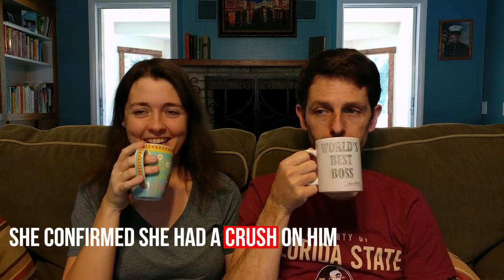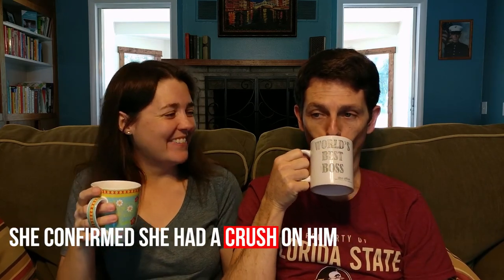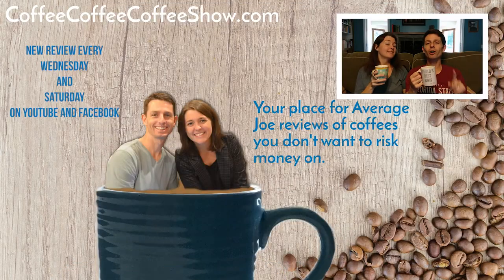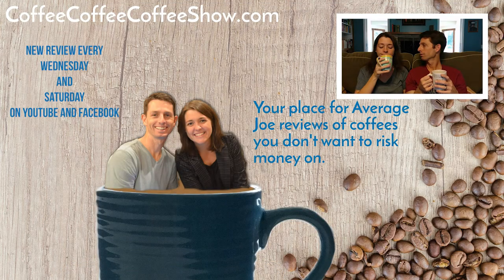Starbucks Espresso Roast Coffee Review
coffee coffeereview Check out our Etsy Shop for Coffee Themed Items and other stuff Thanks!!! Two average Joes drink and review Starbucks Espresso Roast Coffee.

Helpful Resources:

Our coffee maker

Our Coffee Grinder

LG V20 64GB 5.7-inch Smartphone with Superior Video, Photography, & Next-Level Audio - Unlocked for all GSM Carriers Worldwide (Titan Gray)

ASUS M32CD Desktop (Intel Core i5-6400 Quad-Core 2.7GHz, 8GB DDR4 memory, 1TB Hard Drive, Windows 10) with Keyboard and Mouse

2016 Model ~ HP 23 inch ES Series Ultrafast ~ IPS Full HD (1920x1080) ~ LED Monitor ~ HDMI, VGA, Tiltable ~ Silver

About this video: In this video, two average Joes drink and review Starbucks Espresso Roast Coffee. Coffee reviews for regular people. what coffee should i drink